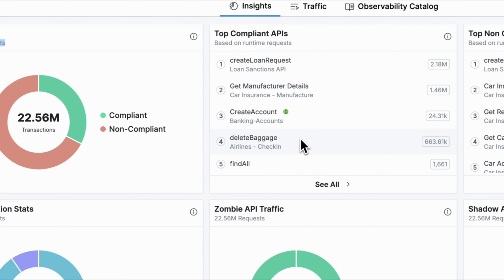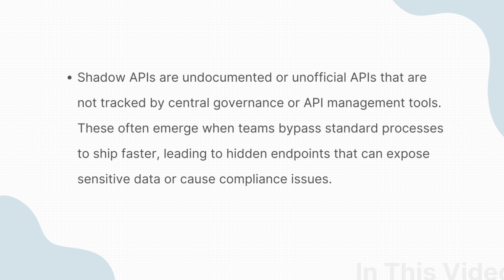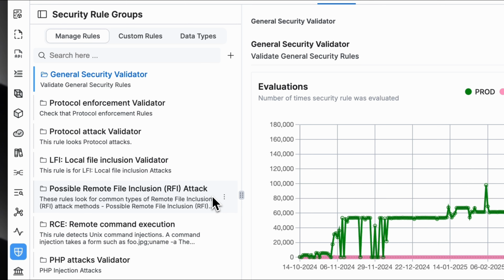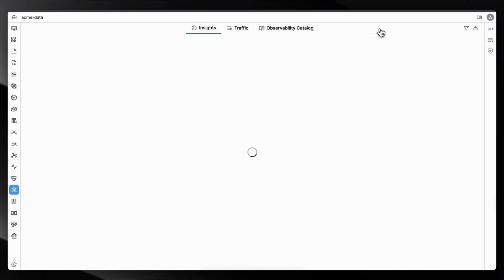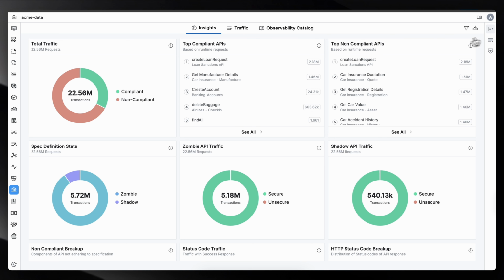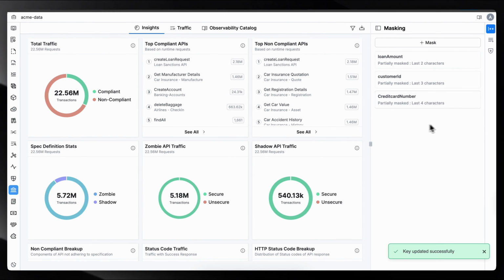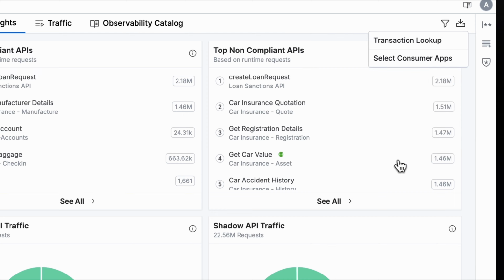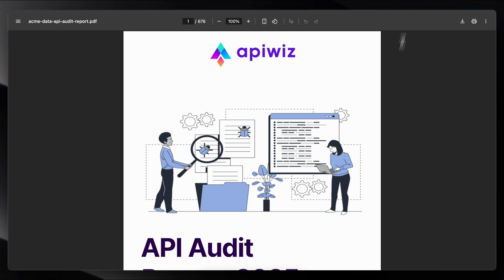API Compliance Dashboard | Best API Observability Platform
In this video:
1. Get total API Traffic Breakup between compliant and non compliant APIs
2. Top compliant APIs
3. Zombie and Shadow APIs
4. Breakup of Security Posture based on API Security